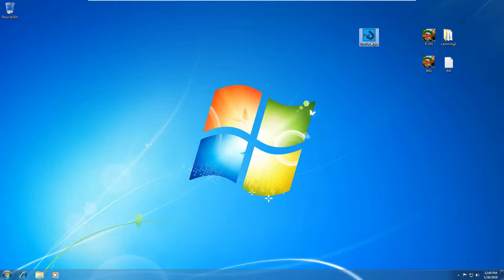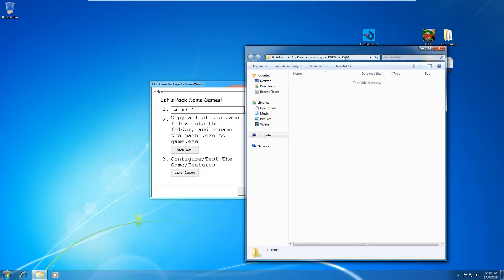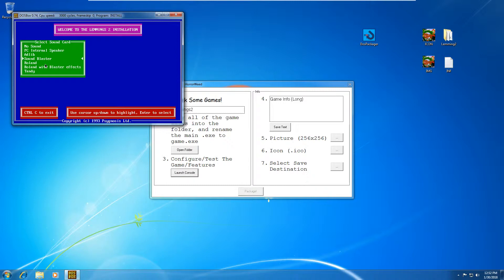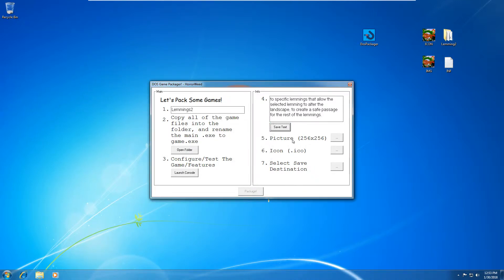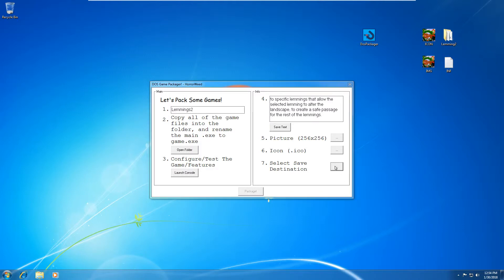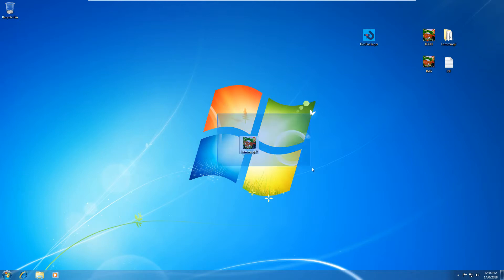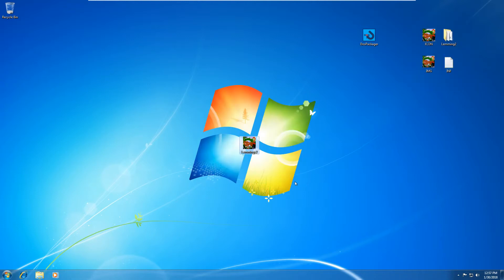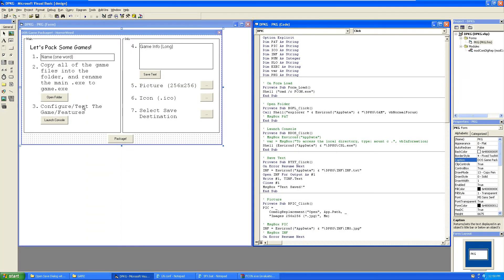Portable DOS Games as SINGLE EXE!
Have you ever wanted to package a bunch of DOS games as single .exe files? Well now you can with this piece of software by HorrorWeedVideo. Note: I don't own WinRAR or DOSBox, which are both excellent programs, used as components within my program. Be sure to checkout both of these companies products.

the password is password